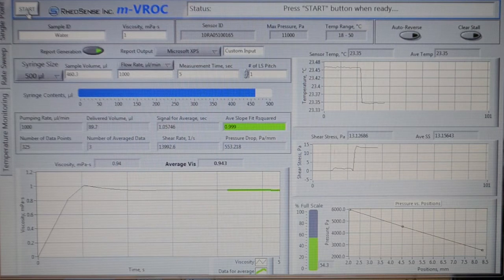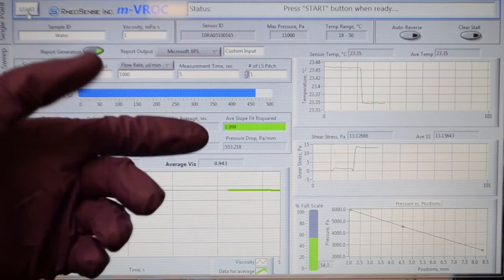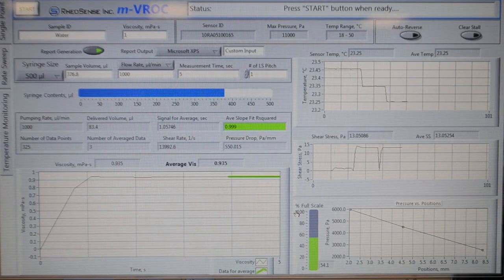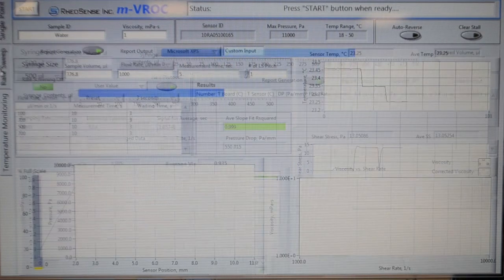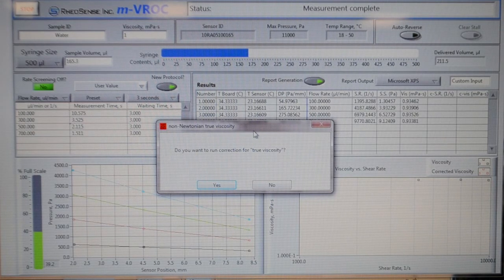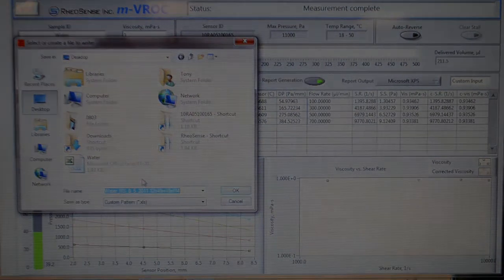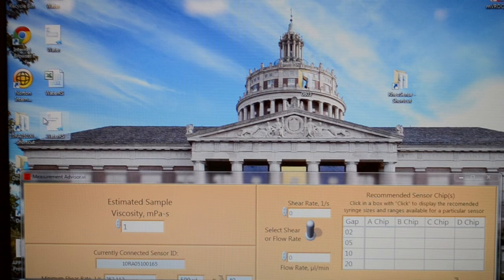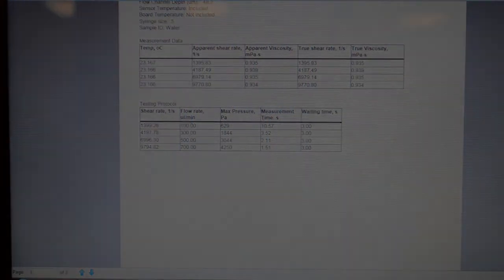Water Viscosity Measurement on mVROC part 3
This is part 3 of an instructional video series meant to show the mVROC users how to take accurate viscosity measure of water (or any other low viscosity aqueous solution, i.e. protein solution, antibodies).

Part 3 of the video series covers the 'Single Point Measurement' , 'Rate Sweep Measurement', and 'Data Interpretation' steps in the "SOP for Low Viscosity Aqueous Sample Measurement".

Link for the "SOP for Low Viscosity Aqueous Sample Measurement" :